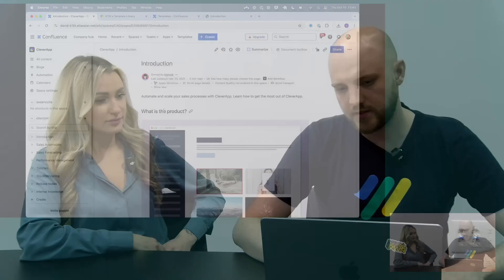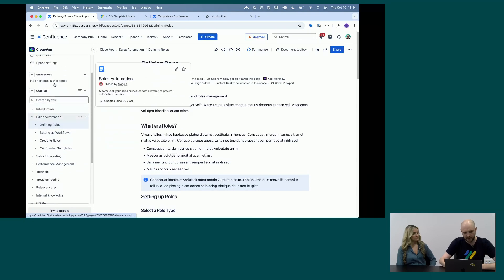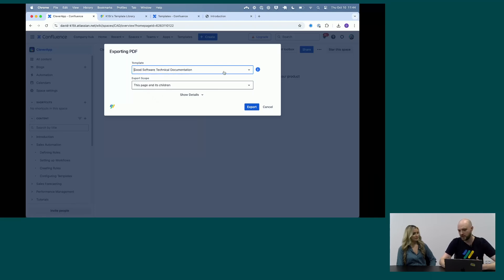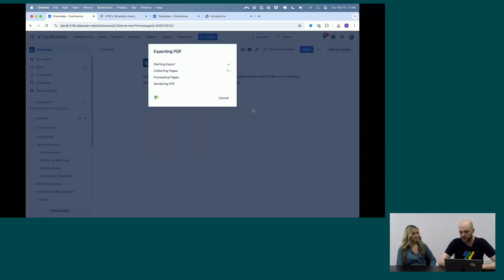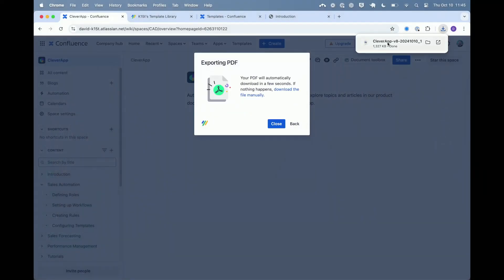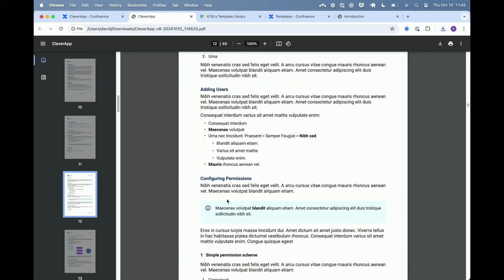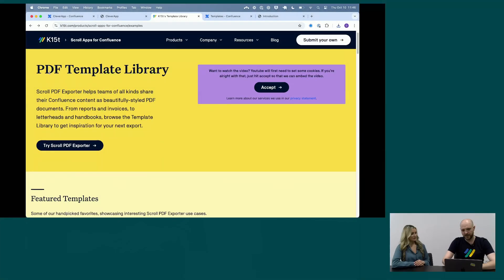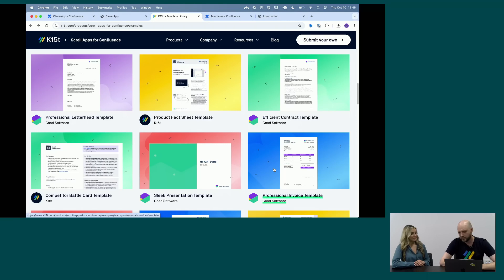Quickly and easily export your Confluence pages as PDFs | Scroll PDF Exporter from K15t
David Majninger from K15t shares a quick demo of Scroll PDF Exporter in Confluence, which helps you share knowledge in Confluence with external stakeholders:

2:00 How to share a Confluence space as a PDF
2:19 Export configuration
3:22 View space as a PDF
4:18 PDF template library